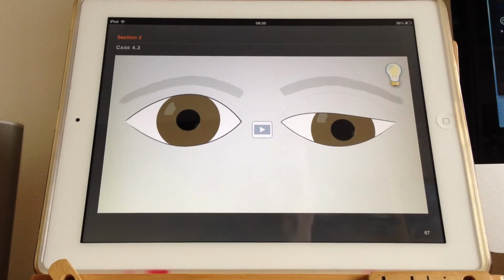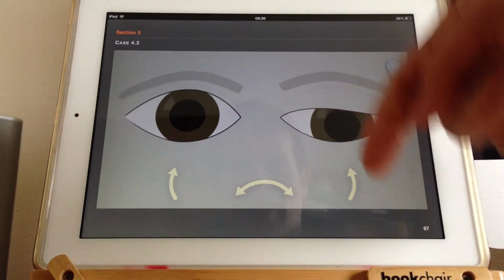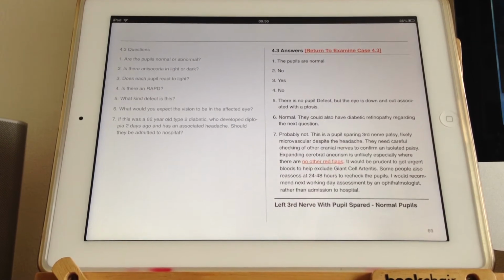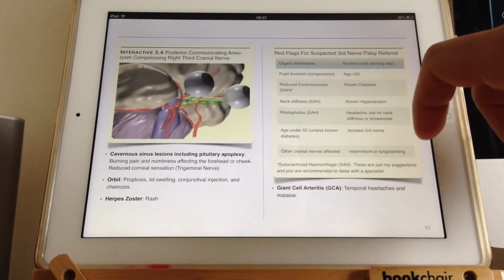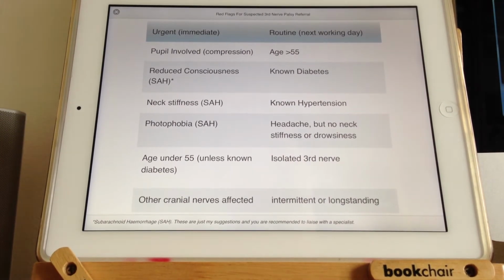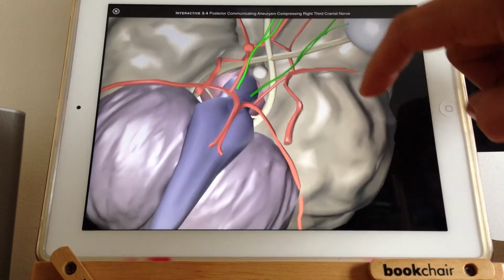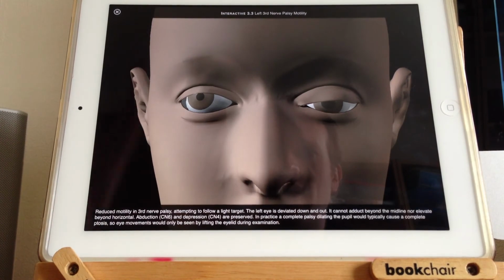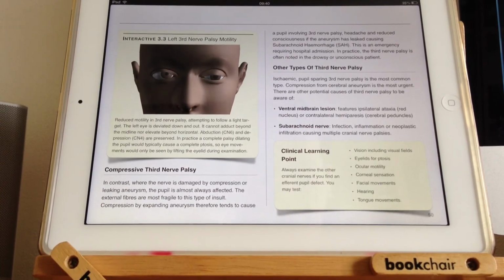Pupil Examination Quiz 4.3